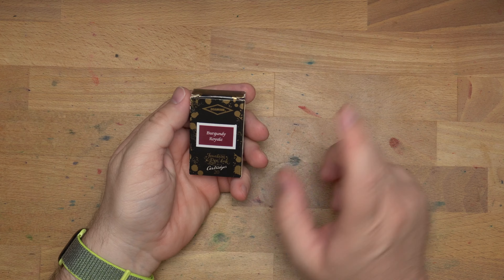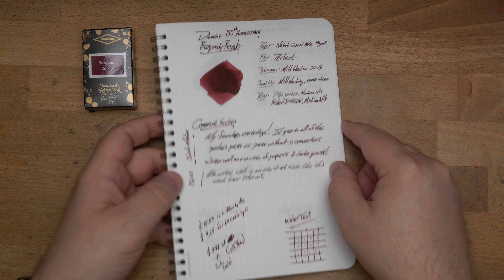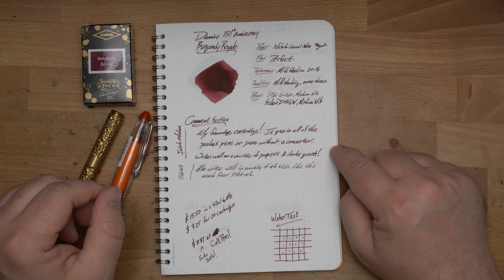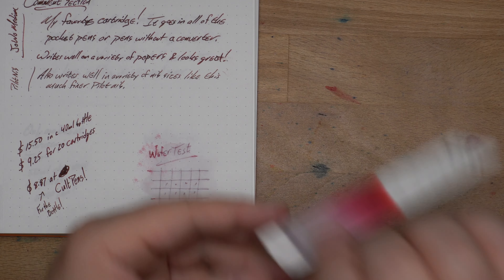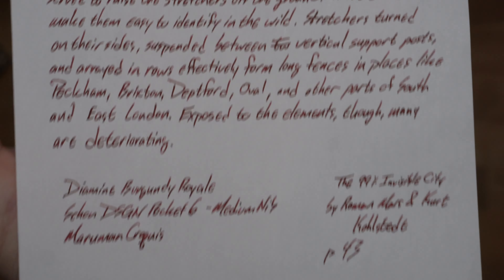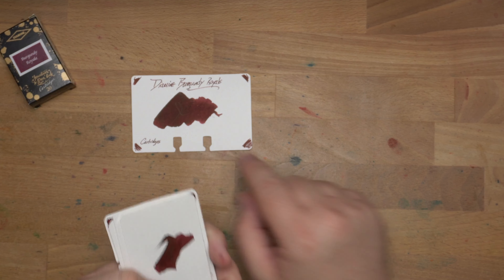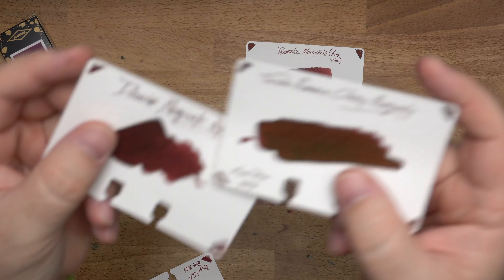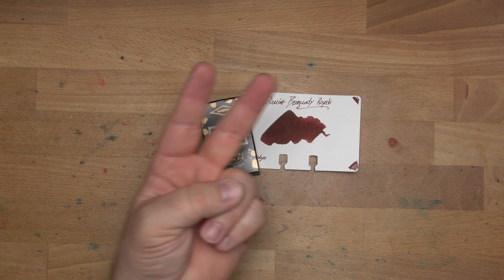Diamine Burgundy Royale: My Go-To Ink Cartridge!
These are my favorite cartridges. Diamine ink is great, these carts are inexpensive, and this ink flows perfectly and looks great in every pen I've used them in. No foolin'. It's also great in the bottle if that's your thing.

Tell a friend about the channel. Do the YouTube stuff!

** I bought this from Cult Pens. I try not to let that sort of thing color my reviews. What you see is what I got. Thanks for the support, Patrons! **